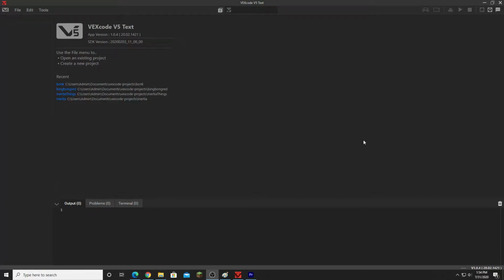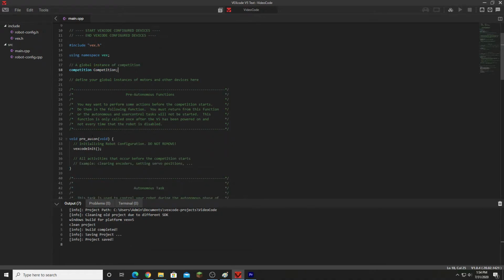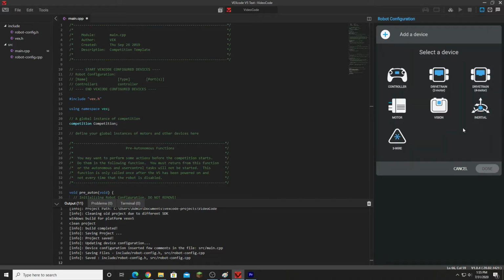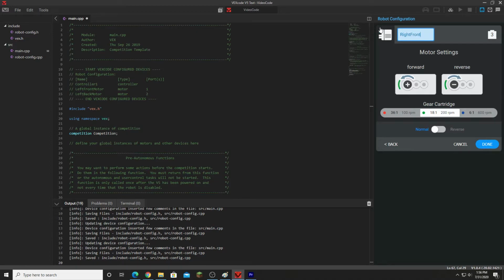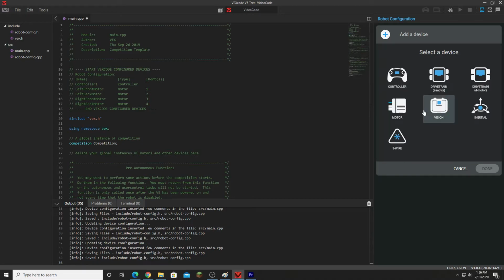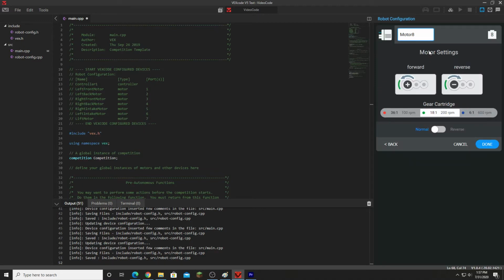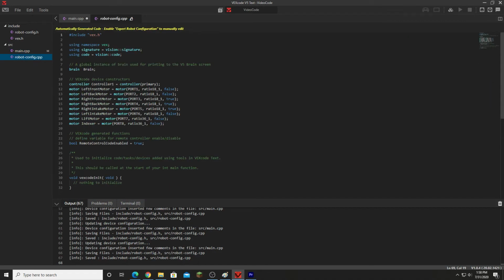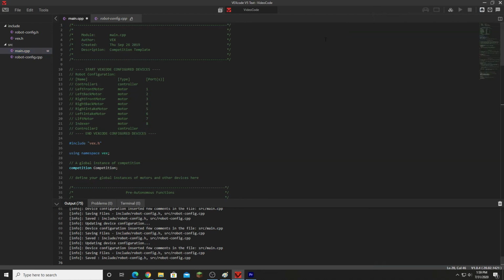Coding Part 1: Format